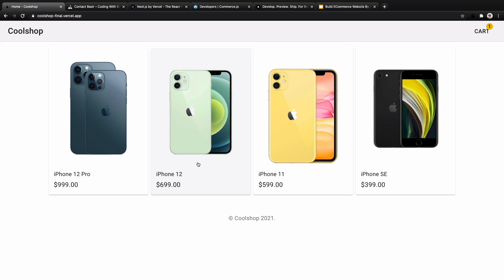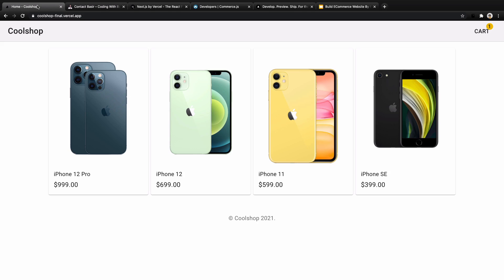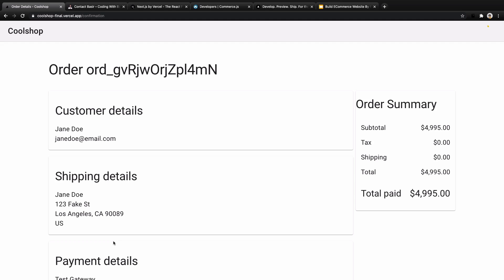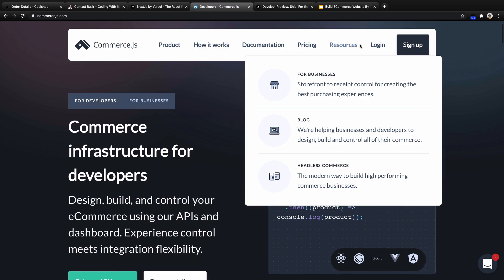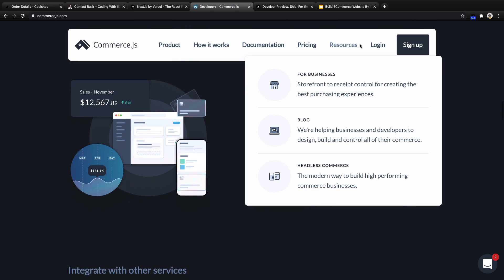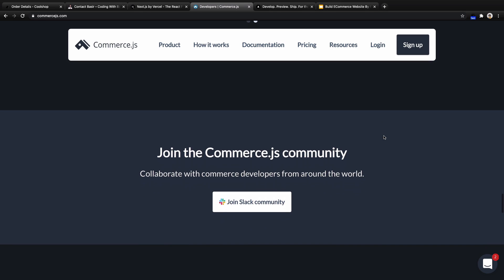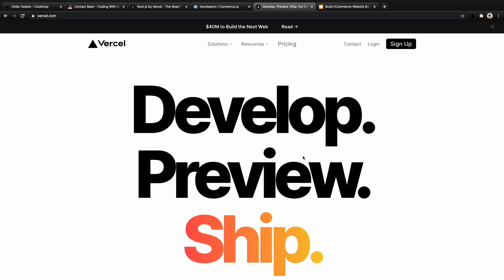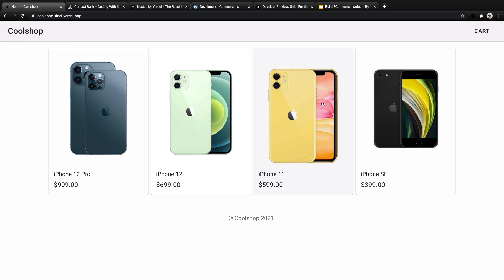Coolshop P1: Build ECommerce Website By CommerceJS & NextJS | 01- Introduction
Build ECommerce Website By CommerceJS & NextJS For All Levels Web Developers

Every day a new part will be published.